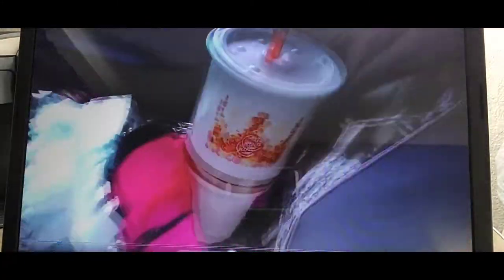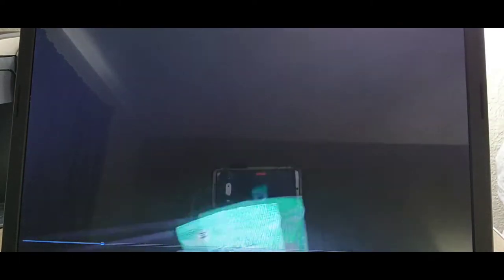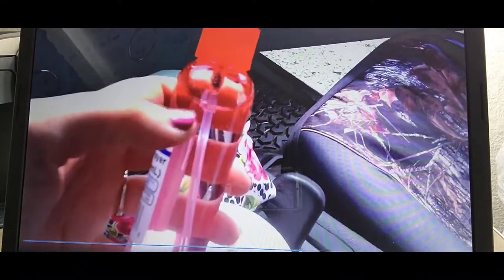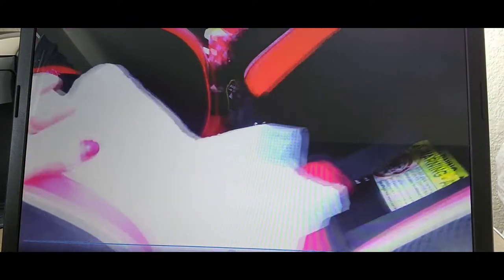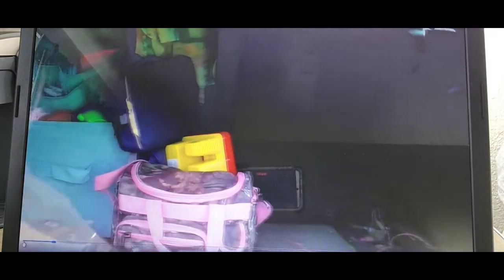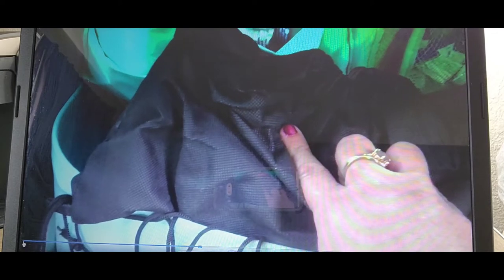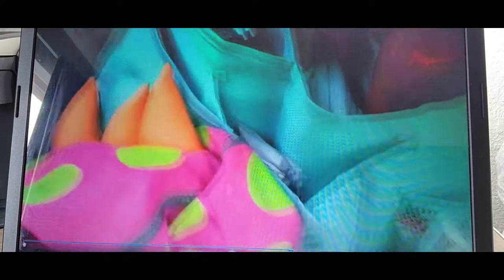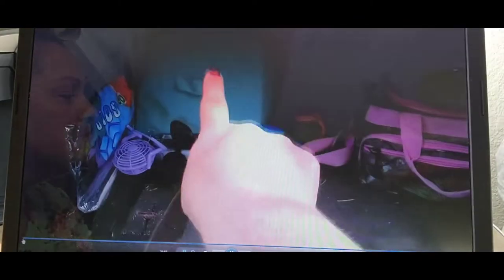Car Organization and Gmaw Hacks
This video was recorded 2 years ago before I prayed about and decided to create a YouTube channel. I have saved it and decided it would be perfect for what I  needed. I was not going to video all that again. lol. This is the perfect time too with spring breaks all around us, and summer vacations coming up.
I love an organized vehicle. It helps me function better especially when traveling just as a clean house helps you function better. Everyone can learn to do their part.
Alot of the items I organized with were just items I purchased at Dollar Tree. You can find organizational helps at Walmart, Dollar General, Amazon, or etc.
Since this video was made, I have found some different and better working ideas for me. You just have to find what works for you and your family. Alot of these ideas came from Pintrest and YouTube channels I follow.

Graco Ready To Grow LX Double Stroller:

Graco 4 Ever DLX 4 in 1 Carseat:

Backseat Car Organizer:

Every title in the subheader is a link to another page pertaining to that subject. It opens up a whole new world of information.
Be sure to keep any and all comments respectful and nice.